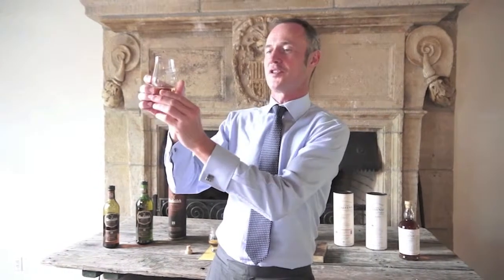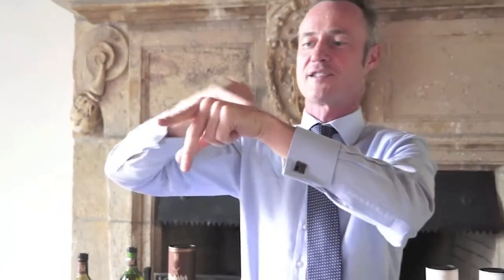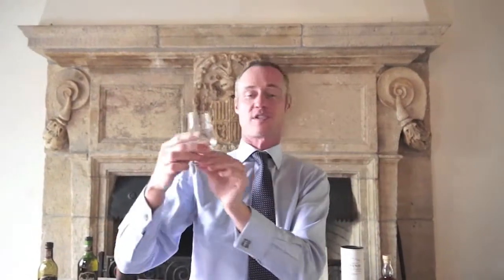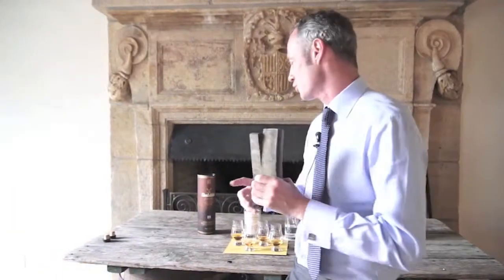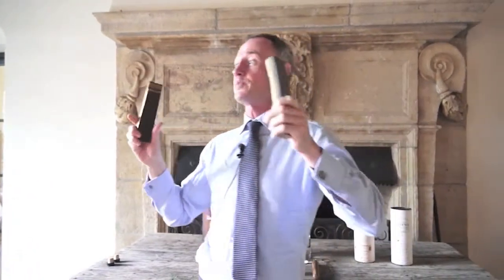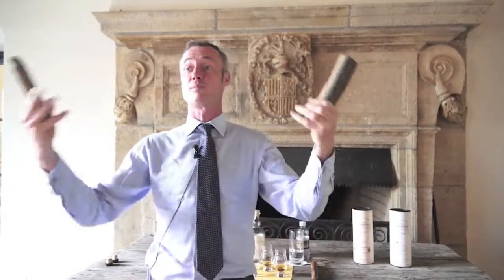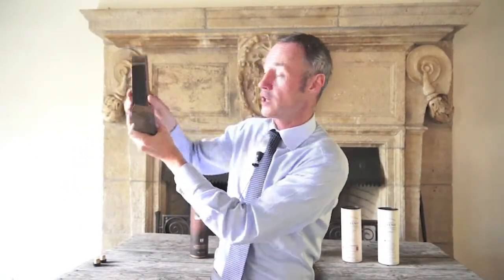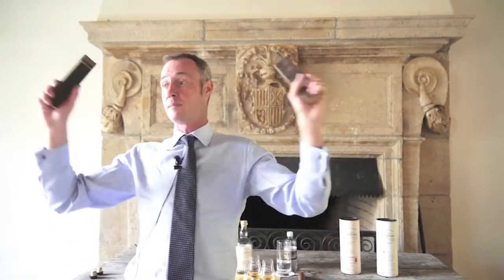MixTV: Balvenie and Glenfiddich Scotch Whisky Tasting and History with Lorne Cousin at The Cloister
'in the Mix' magazine presents a two-day focus on Scotch whisky with Balvenie and Glenfiddich. William Grant and Son's ambassador, Lorne Cousin, takes us through a tasting and the history of the Balvenie Distillery.